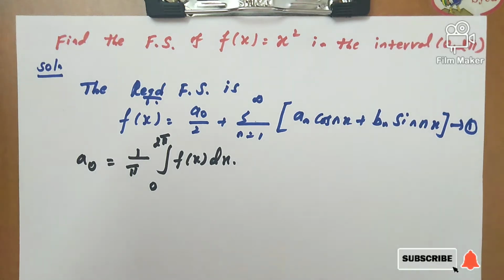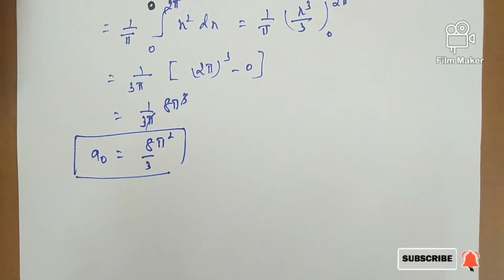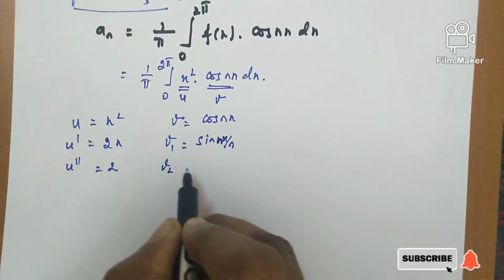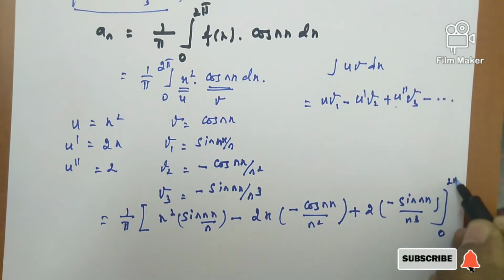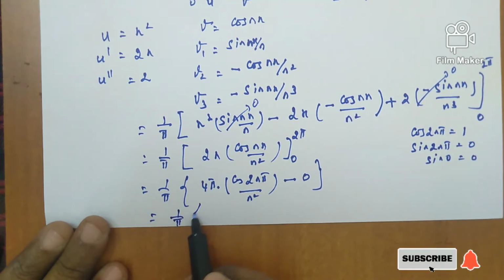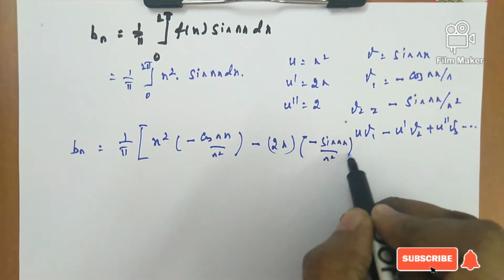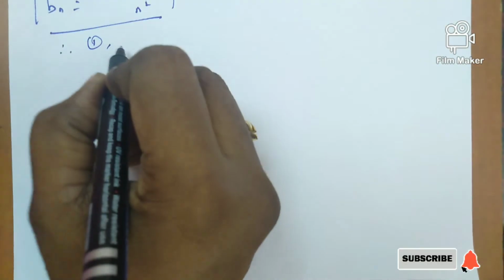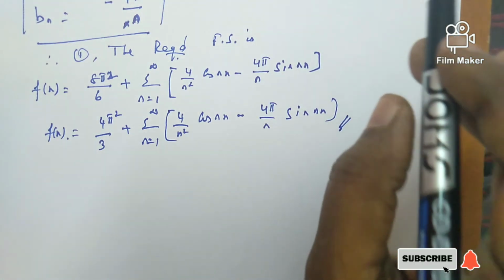Engineering Mathematics III-Fourier Series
In this video we can learn how to find a Fourier Series for a given f(x) = x^2 in the interval o to 2pie.
First find a0, then an,  bn  using Euler's formula. Then substitute the values of a0,an,bn in the required Fourier series , we can get the answer.

Note: Using integral uv dx or Bernoulli;s formula we can integrate and then we  can get an,bn.
Integral uv dx = uv1-u'v2 +u''v3-u'''v4 and so on.  Here u',u'',u''' etc are the continuous differentiation of u and v1,v2,v3 etc are the continuous integration of v.